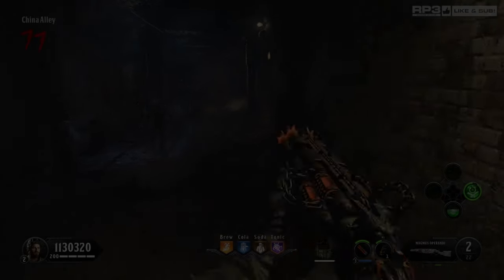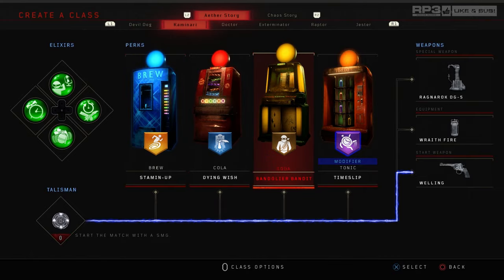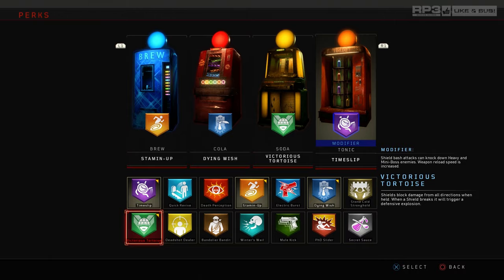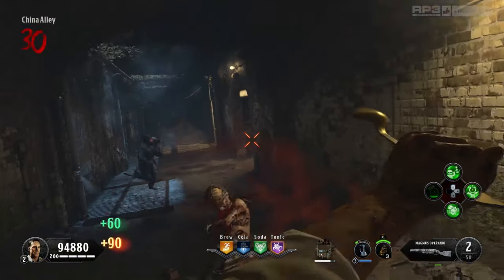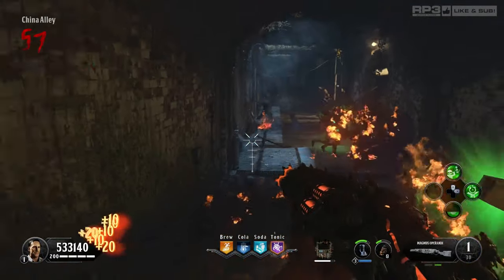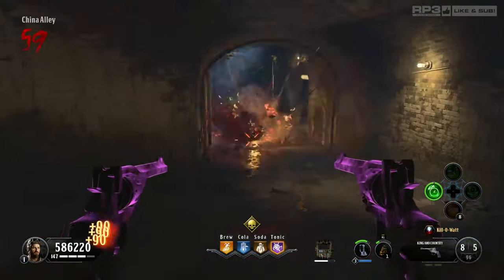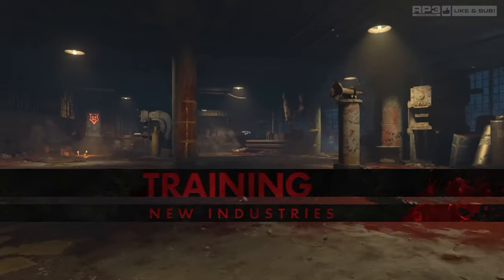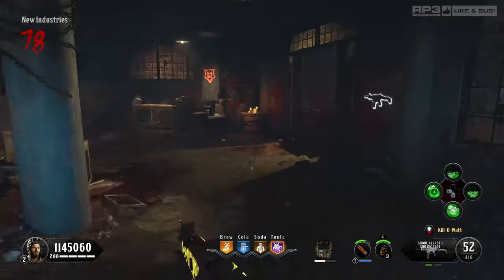CAMP TIL 70+ FAST & EASY! Blood of the Dead Complete High Round Guide!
This is a COMPLETE "Call of Duty Black Ops 4: Zombies" guide to going HIGH ROUNDS on BLOOD OF THE DEAD aka BOTD. It contains a portion on setup, an AMAZING camping spot & goes over the best training spot, too. Hope it helps!